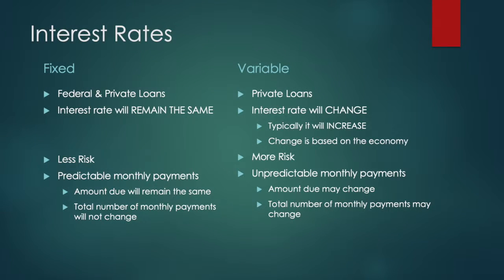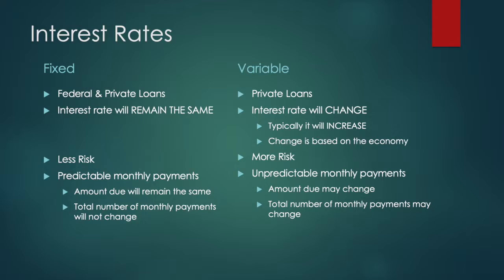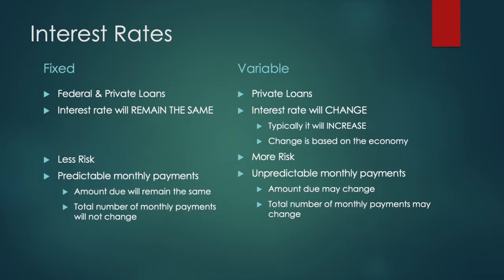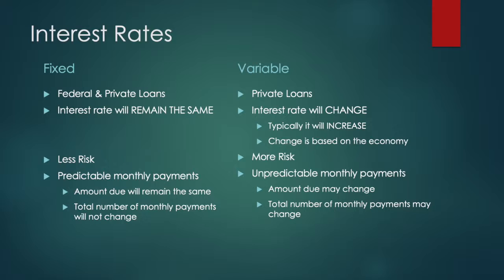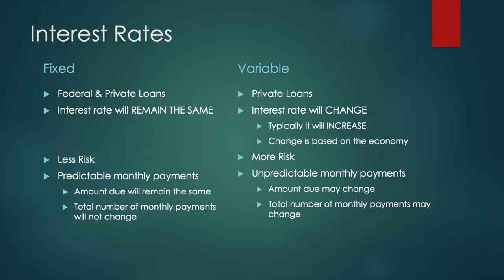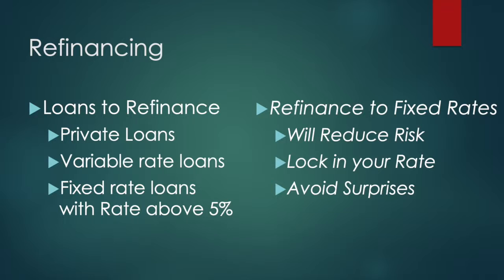What are my Student Loan Interest Rates Course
Educate your current Student Loan Interest Rates: Fixed vs. Variable

It's time to take control of your student loans and save yourself thousands.

Student Loan Debt Crisis:

$1.5 Trillion in Student Loan Debt

$38,000 Average per Person

45 million individuals affected

Three out of every 4 college graduates finish school with student loan debt and are crippled with the payment for 10 to 15 years after college - well into their 30s.  Most college graduates leave school with the same amount of knowledge on student loans as when they enter college.

Student Loans Hit Close to Home:

I graduated college and came out of school with $30K in student loan debt.  Not knowing what to do, I studied the ins and outs of student loans for 3 months and taught myself the best way to refinance student loans.  Through this process I was able to refinance not only me loans, but also my 2 siblings student loans and save the 3 of us a combined $75K in future interest.  After paying my $30K off in 18 months, this course will take the guess work out of refinancing and taking control of your personal finances.